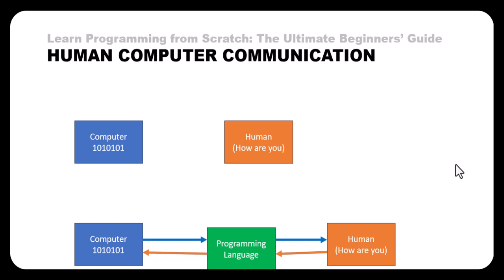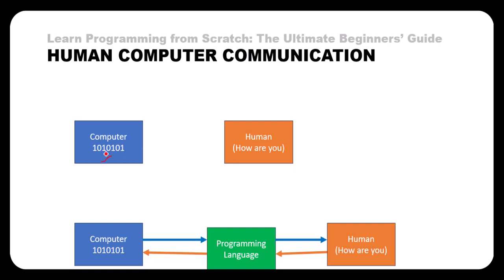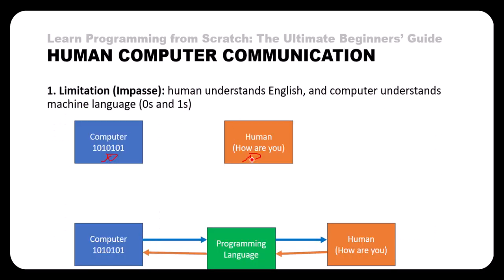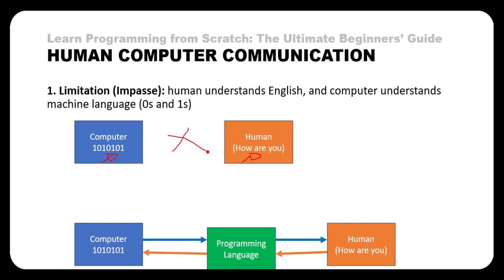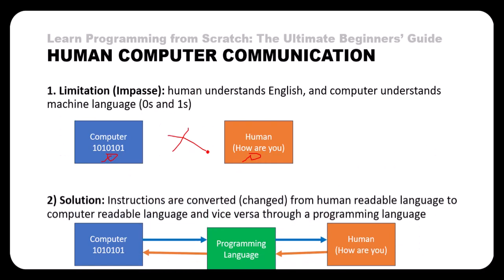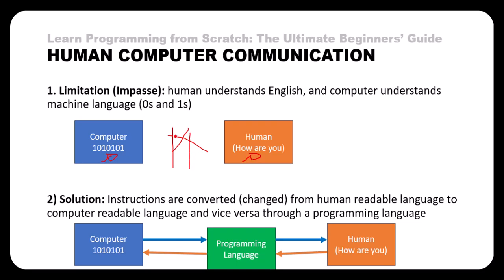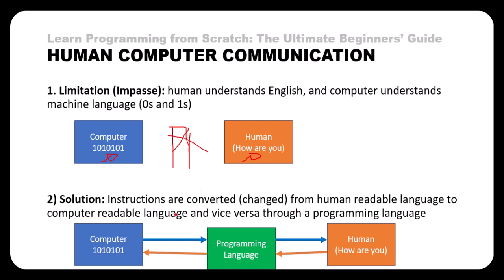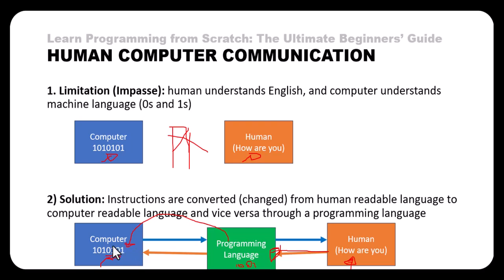9. Human Computer Communication